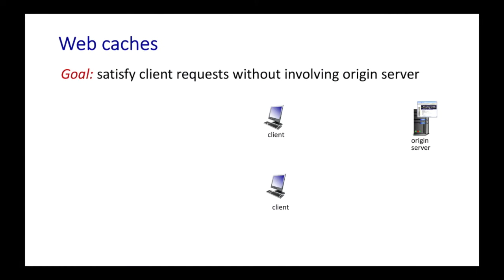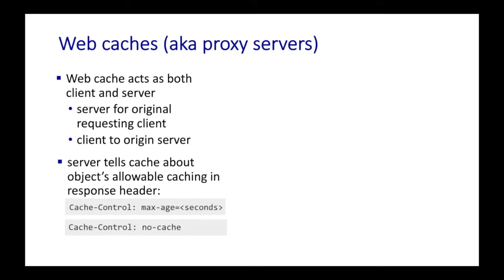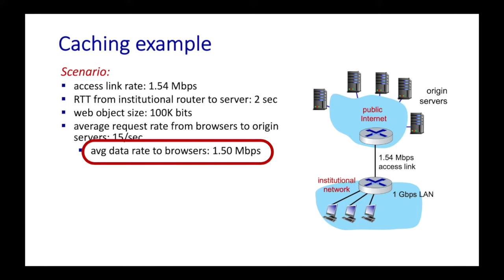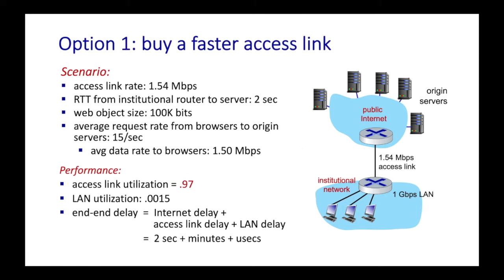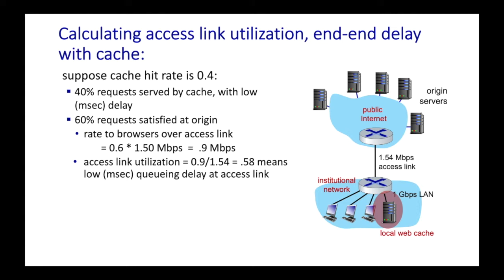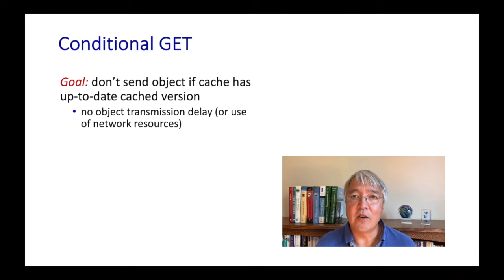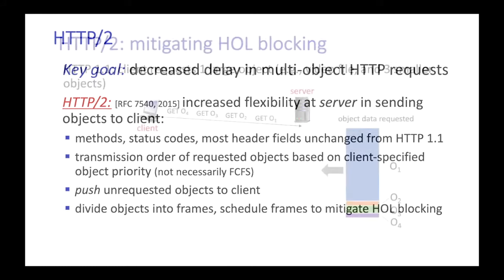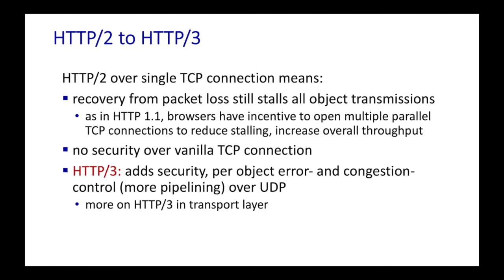2.2 The Web and HTTP part 2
Video presentation: Computer Networks and the Internet.
2.2 The Web and HTTP (part 2). Web caches, Conditional GET, HTTP/2